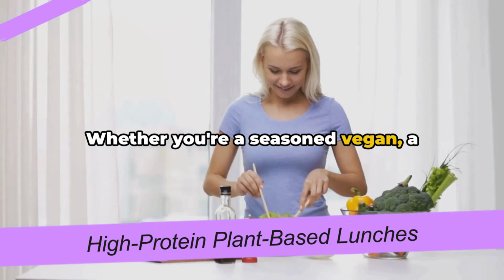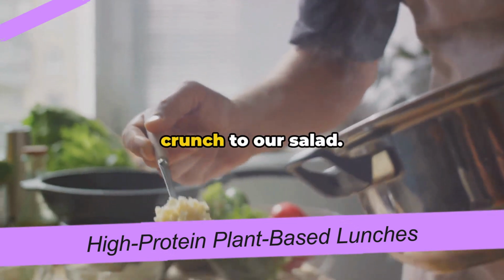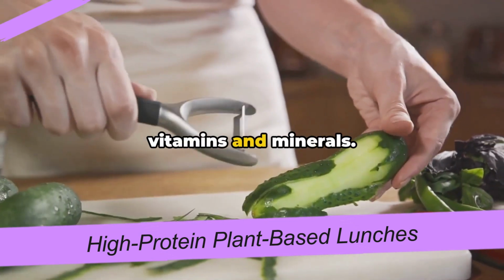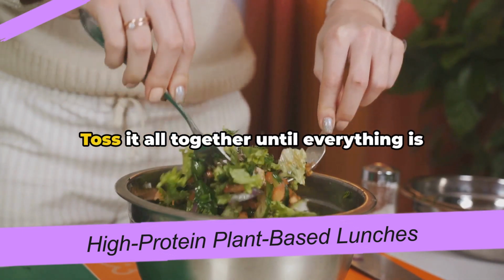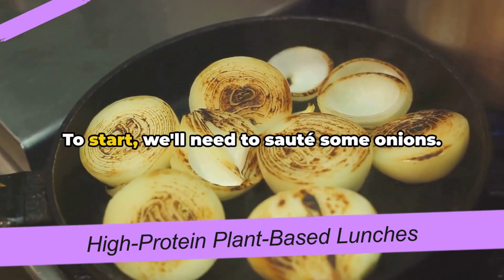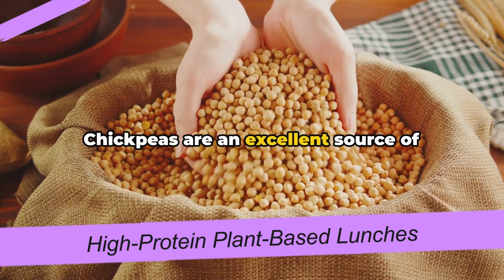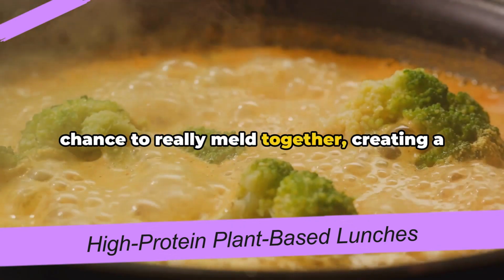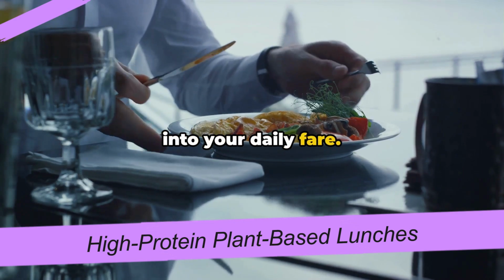High-Protein Plant-Based Lunches: A Week's Worth of Ideas | HEALTHY FRIENDS | BESTIE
In this video, join us as we share a week's worth of delicious and nutritious high-protein, plant-based lunch ideas. Say goodbye to boring lunches with our original recipes that will keep you satisfied and energized throughout the day. Whether you're a seasoned plant-based eater or looking to incorporate more plant-based meals into your diet, this video is perfect for you.

OUTLINE:

00:00:00 Introduction
00:00:31 Recipe 1 - Quinoa Salad
00:01:53 Recipe 2 - Chickpea Curry
00:02:54 Conclusion